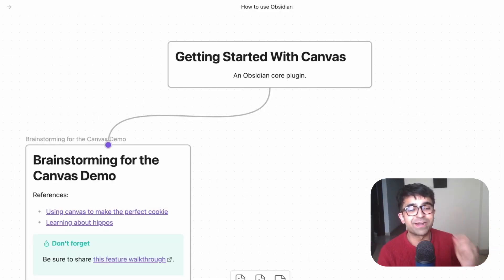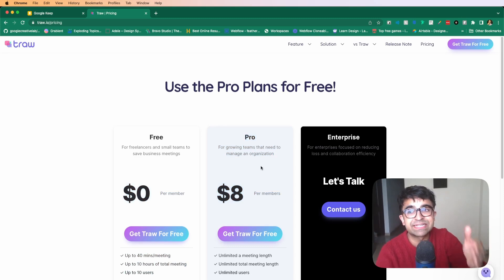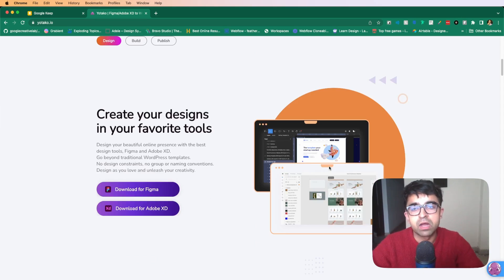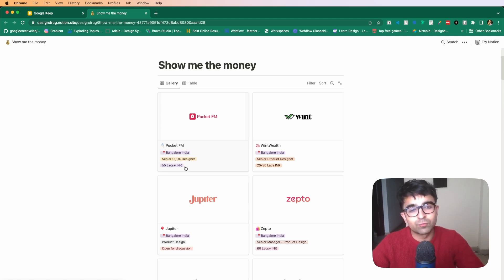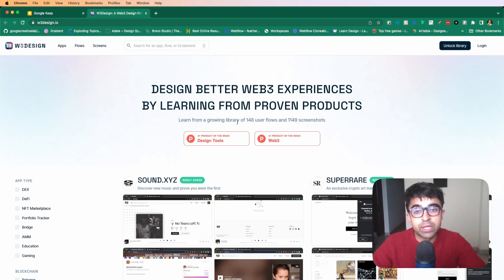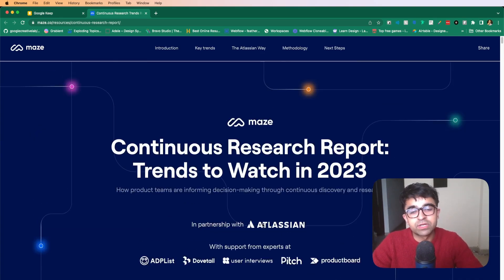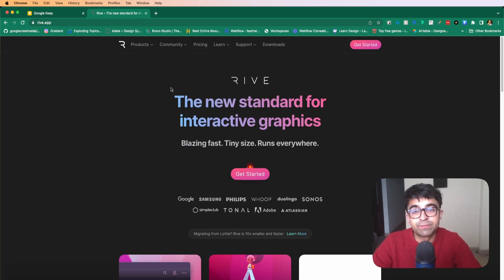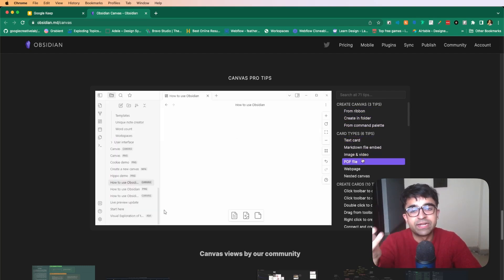Amazing New UX/UI Tools 2023! – A.I. Design, Secret Community, Animation Tool & More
Some amazing new UX/UI design tools of 2023. This list contains a lot of exciting new tools including AI design tools, a secret community for design jobs, a new animation tool, and many more.

Video chapters
0:00 Introduction
0:17 Traw IO
1:34 FrameX Figma
2:24 Yotako For Figma
3:30 AI Writer
4:07 Secret Job Board
5:17 AI Design Toolkit
5:52 Design For Web3
6:44 Thunder Font
7:30 UX Trends Report
8:25 Rive Animation
9:12 Twitter Design Resource
9:54 Obsidian Canvas

Get the equipment I use:
1. Mic
2. Camera
3. Macbook Pro
4. Asus Gaming Laptop
5. Pop filter